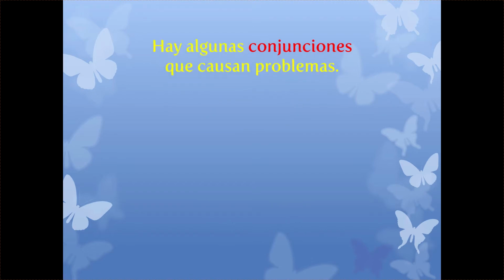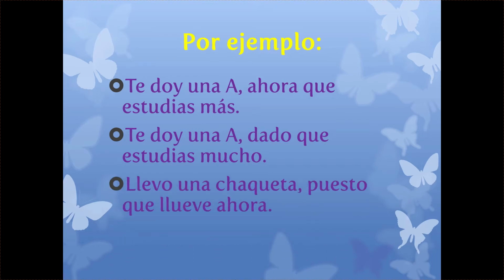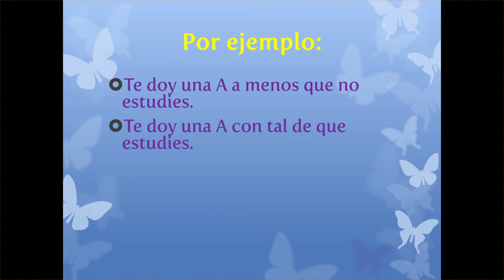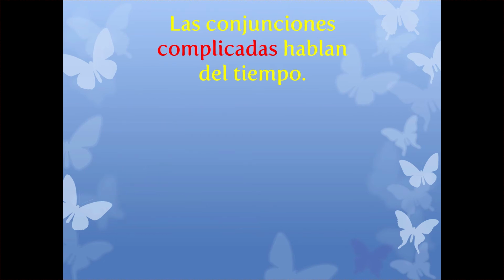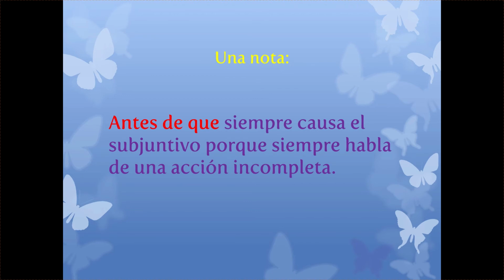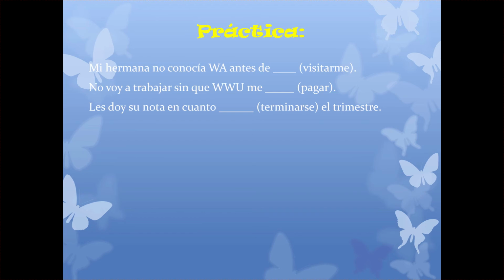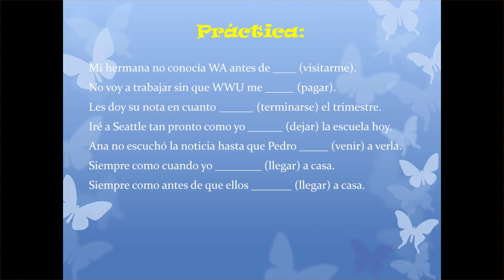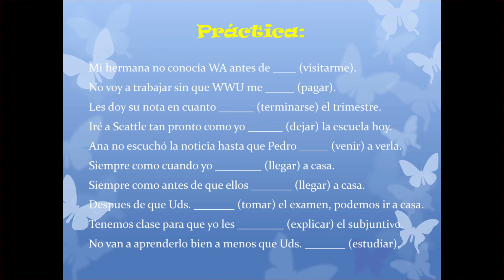Subjuntivo adverbiales 5 7 2021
Spanish adverbial clauses